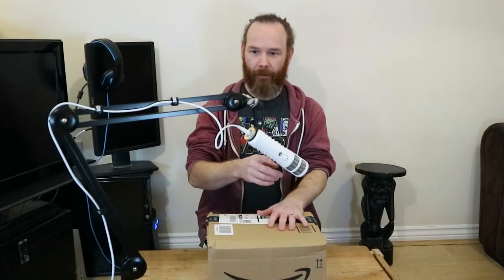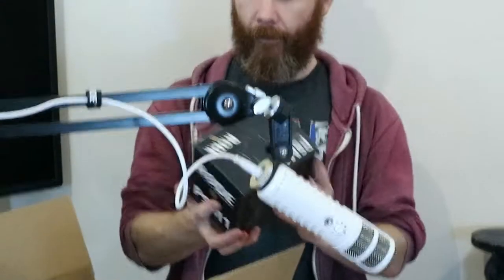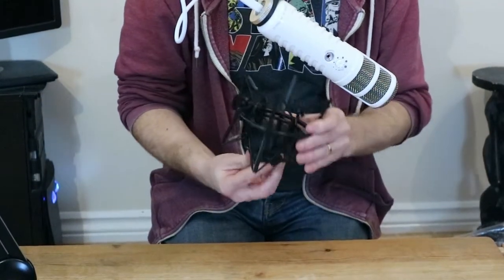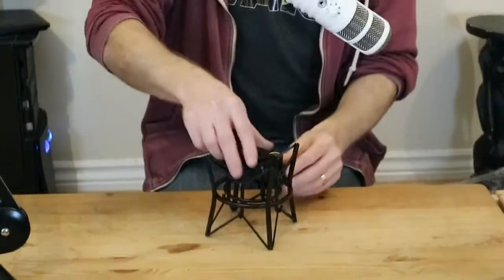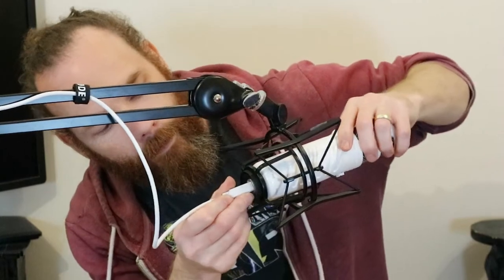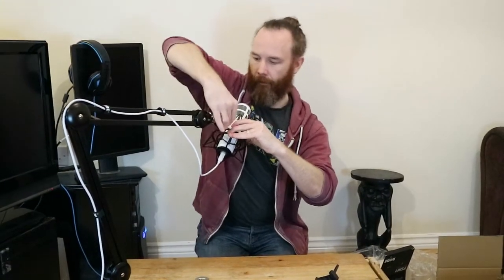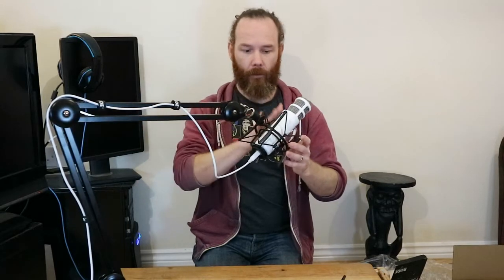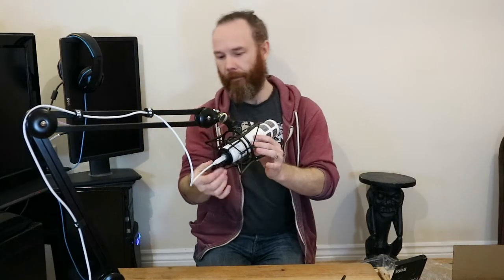Unboxing Rode PSM1 Shock Mount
Unboxing of the Rode PSM1 Microphone Shock Mount and fixing to the PSA1 Boom Arm and what I think of them and why I chose them to improve the sound on my Twitch stream and YouTube channel.

Boom Arm
Shock Mount